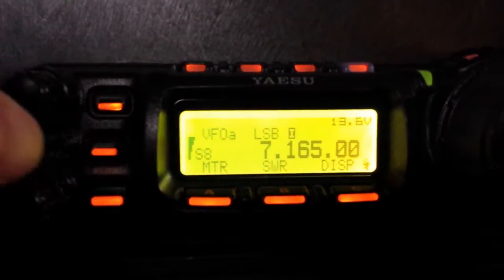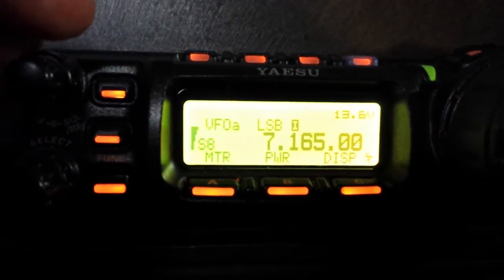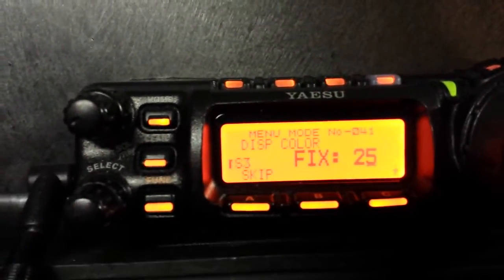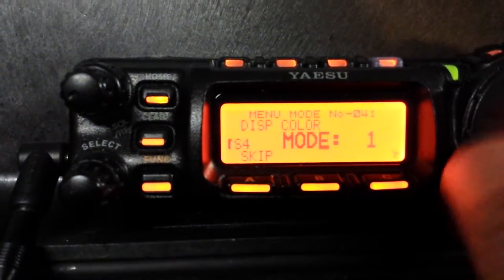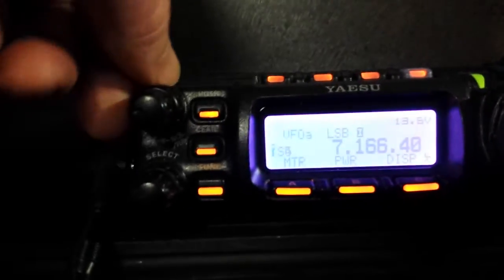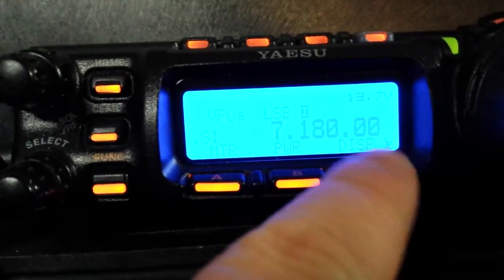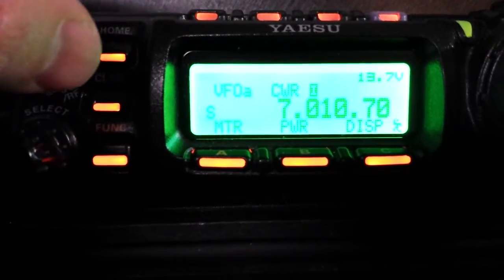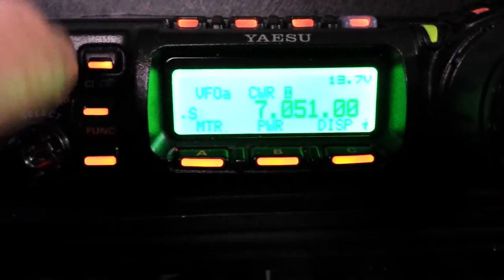FT857D Color changing display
How to set the Ft857d display up to change color based on the built in meter reading. Please excuse the cell phone quality recording.